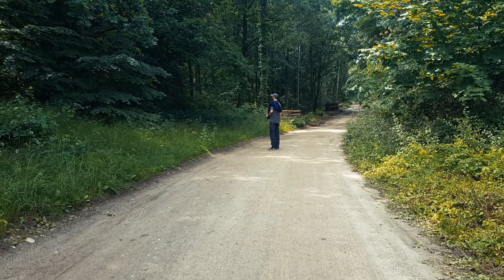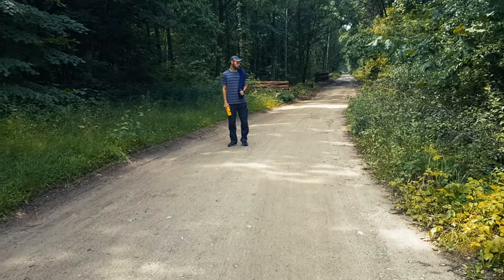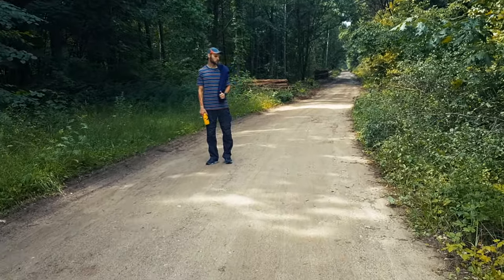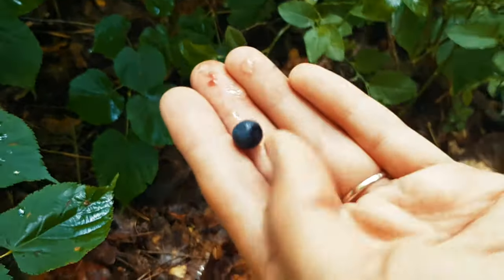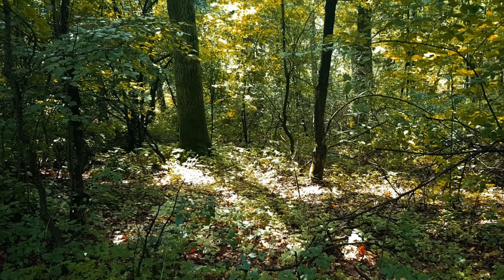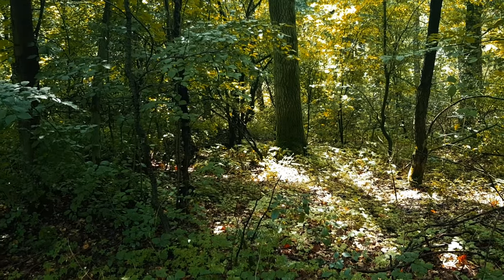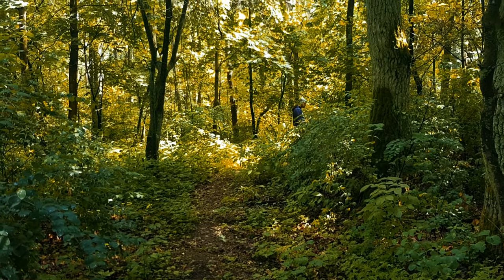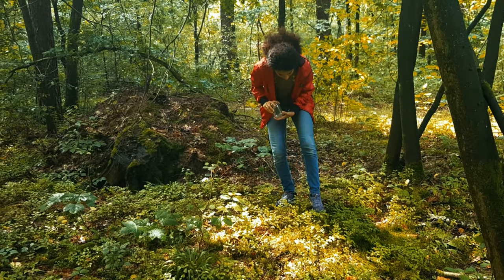What I like to do in Summer: Foraging Bilberries in the forests | Algerian foreigner Girl in Poland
What can you do in Poland during the summer?
💌  Open to read ↓

You can do many things during the summertime in Poland, depending on where you are, you can head to the river and Kayak go to the mountains and hike OR go to the forest and pick delicious fruits of bilberries or European blueberries and enjoy them fresh, in a muffin, as a juice, or a jam

↳If you want to open a new bank account in Poland; I recommend Millennium especially for foreigners and you will earn 80zl to spend:

🕰 Timestamps
None, watch the whole video, it is short, isn't it?  ;)